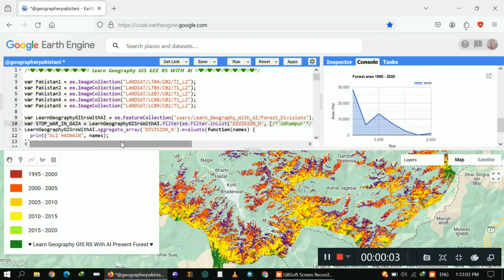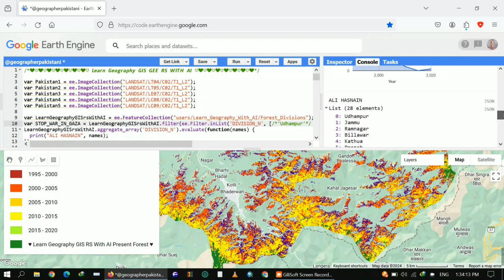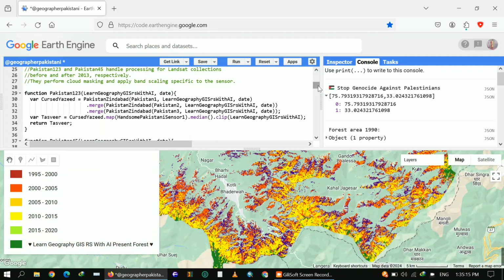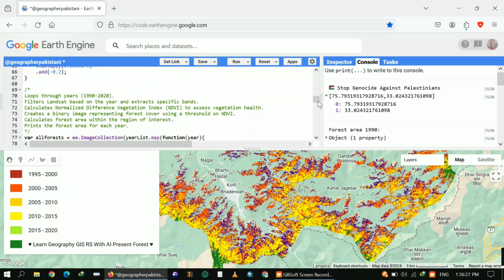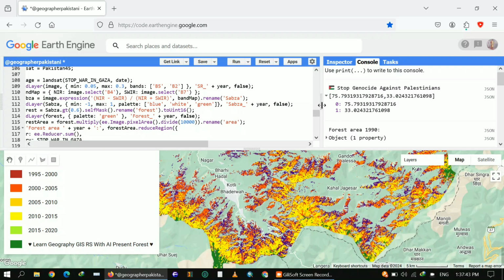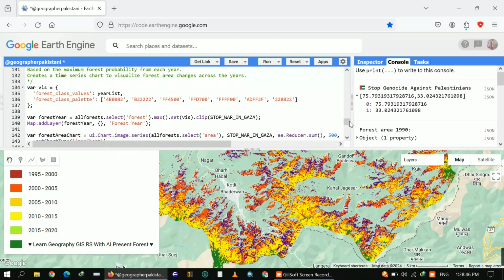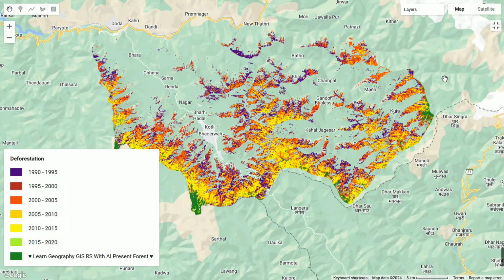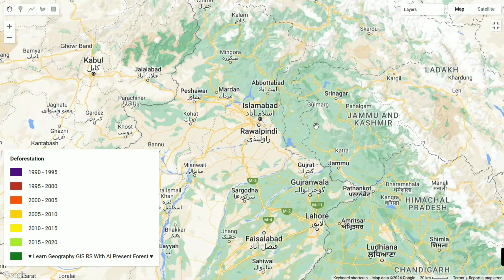Deforestation Mapping GIS & RS Tutorial Tracking 30 Year Forest Loss in Pakistan Google Earth Engine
In this video, we'll embark on a journey to track forest loss in Pakistan over the past 30 years! Buckle up as we dive into the fascinating world of Geospatial Information Systems (GIS) and Remote Sensing (RS). We'll leverage the power of Google Earth Engine, a free and powerful platform, to analyze satellite imagery and uncover deforestation trends.

Here's what you can expect:

    Learn the basics of GIS & RS: Gain a foundational understanding of how these technologies are used to map and monitor our planet's resources.
    Master Google Earth Engine: We'll walk you through the steps of using Earth Engine to access and process satellite data for deforestation analysis.
    Unravel Pakistan's Forest Loss Story: Witness the changes in Pakistan's forest cover over three decades through compelling visualizations.
    Uncover the Causes (Optional): We'll explore some potential drivers of deforestation in Pakistan, sparking discussion and awareness. (Note: Adjust this point based on your video content)
    No coding experience required! This tutorial is designed to be accessible even for beginners with no prior coding knowledge.

This video is perfect for:

    Environmental enthusiasts: Deepen your understanding of deforestation and its impact.
    GIS & RS beginners: Kickstart your journey into geospatial analysis with a practical application.
    Anyone concerned about Pakistan's environment: Gain insights into the state of Pakistan's forests and potential threats.
    Students and researchers: Learn valuable techniques for deforestation analysis using Earth Engine.

Expand your knowledge and become a champion for our planet's forests!